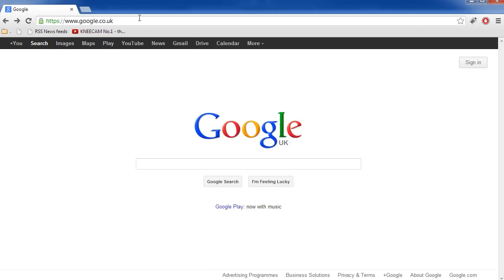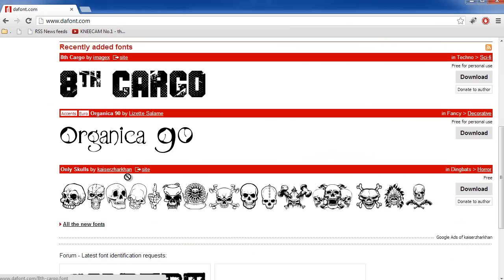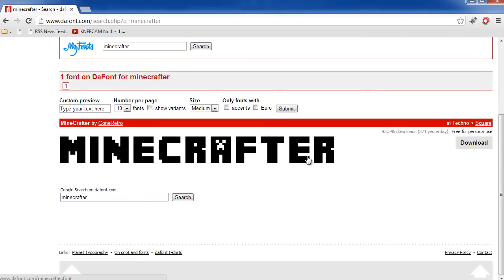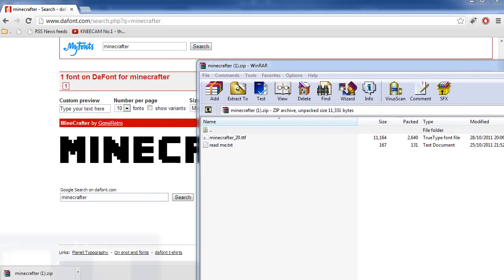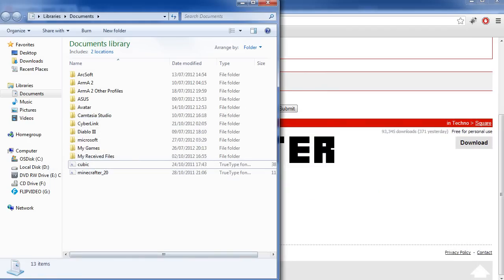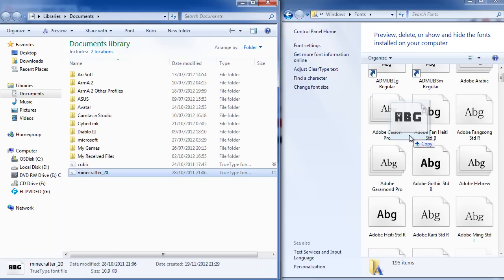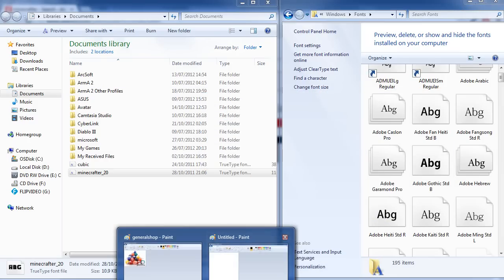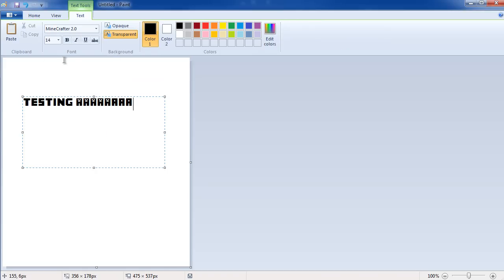How to download the Minecraft Font! - Minecraft Font for Windows, photoshop, GIMP, word, paint etc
How to download the Minecraft Font! - Minecraft Font for Windows, photoshop, word, paint etc - Be sure to like the video if this helped!

This video will quickly show you how to download the minecraft font to use for pretty much any program or operating program including apple mac osx, windows, linux, paint, photoshop, fireworks, flash, microsoft office, notepad etc